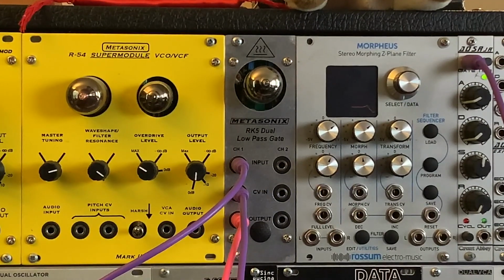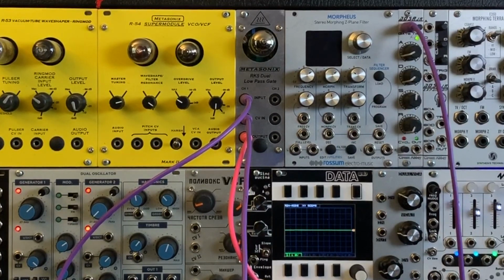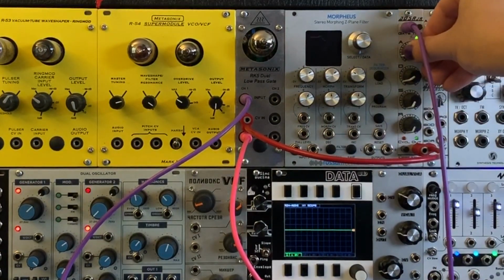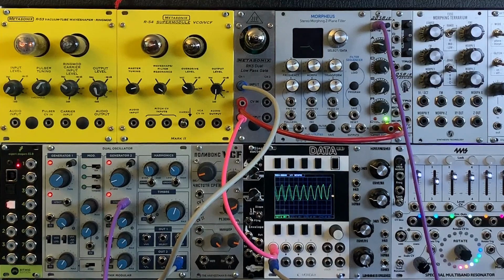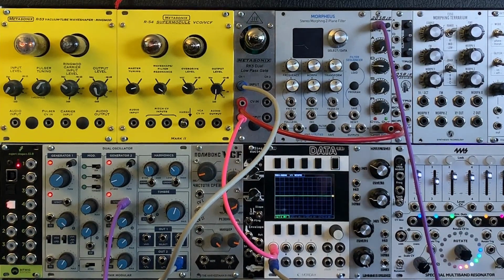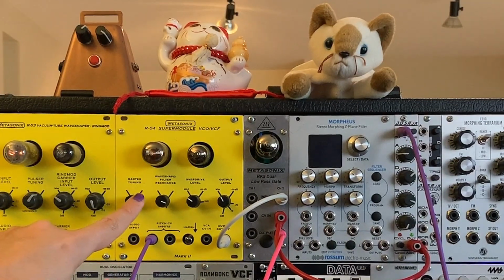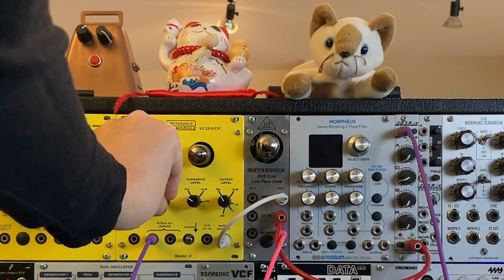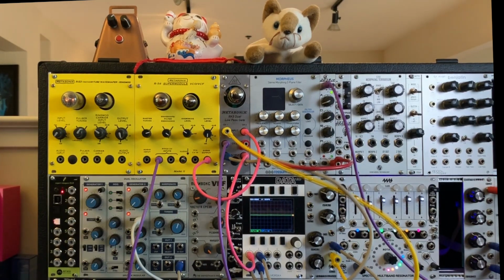Metasonix RK5 Dual Low Pass Gate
We explore the Metasonix RK5 Dual Low Pass Gate.  A lowpass gate is essentially a low pass VCF configured to behave like a VCA.  The RK5 is a unique take on the LPG with two independent channels that have their own sonic characteristics.  It is extremely simple, with just input, output and a single CV per channel.  We demonstrate it with envelopes as CV and a variety of input spirses.

0:12 Introduction
0:37 Basic demonstration with noise input
1:41 With Sputnik Dual Oscillator
3:06 With Metasonix R54 Supermodule
4:20 Putting everything together

Pitch and trigger from Arturia MiniBrute 2
Sequencing from MiniBrute 2 and Make Noise Rene

"Since part of our remit is to explore an electronic-music history that didn’t actually happen, one inevitable product would have been a lowpass gate. Our version is a dual unit, dead simple Sallen-Key filter with just input, output and CV input for each channel. The tube used is a “high-perveance” dissimilar dual triode, the 17JK8. It was apparently intended for use as a “cascode” RF front-end amplifier in cheap consumer FM radios."